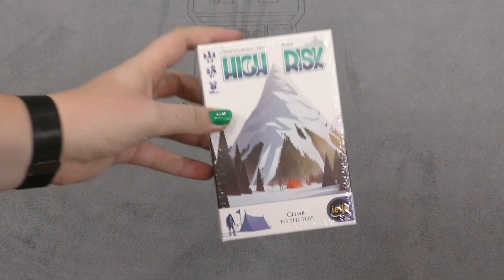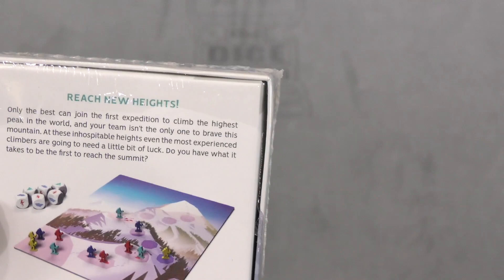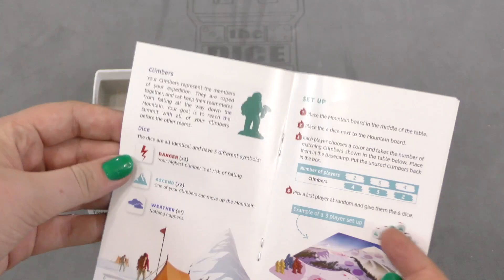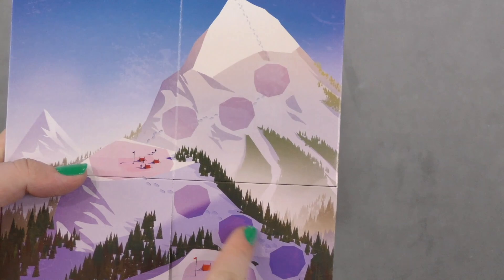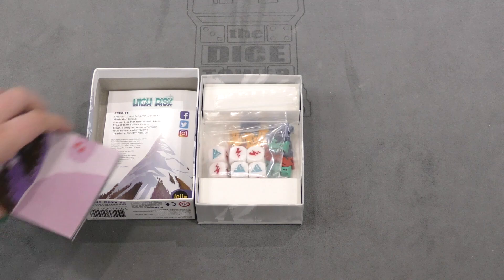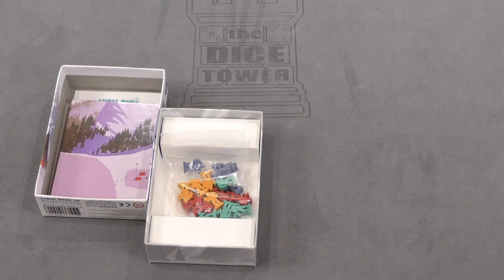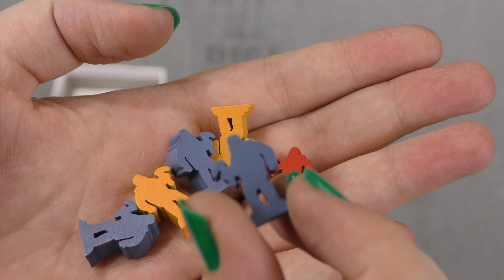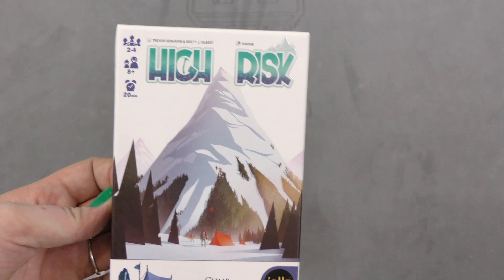Daily Game Unboxing - High Risk